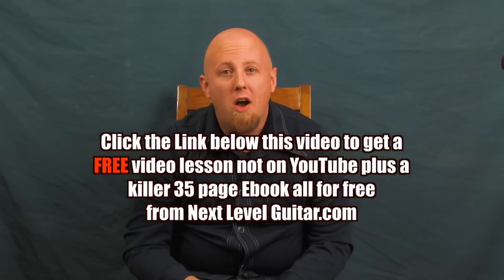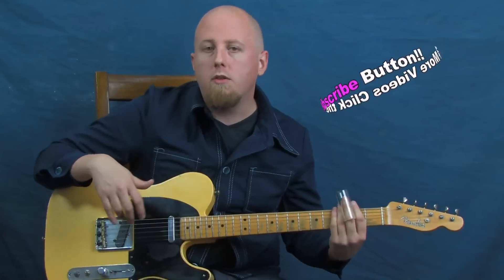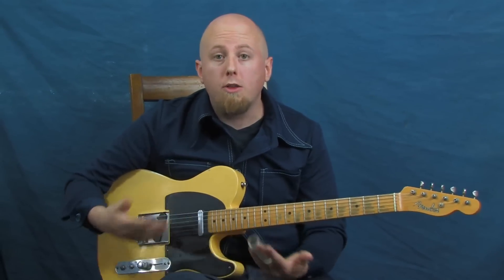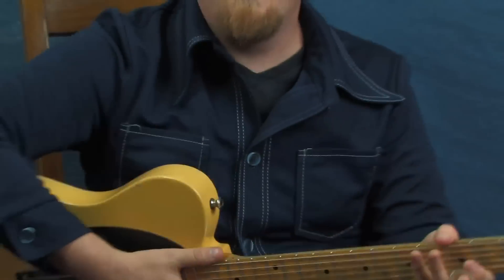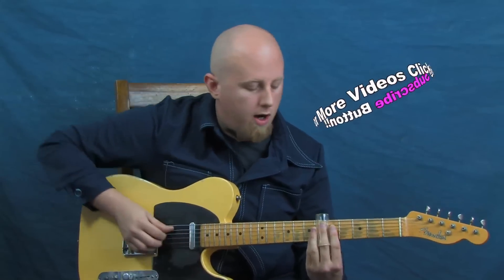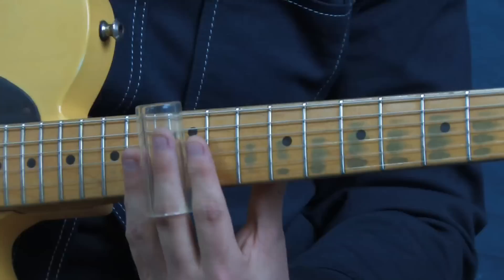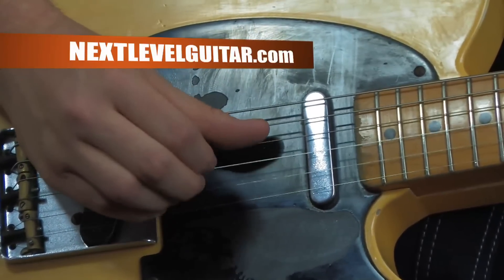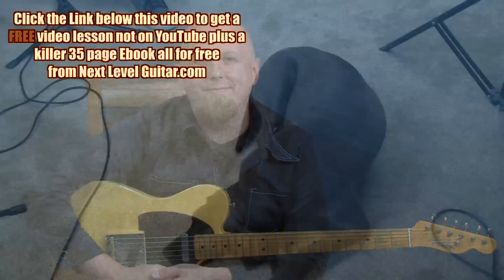Learn Blues Slide electric guitar Ralph Mooney inspired pedal steel licks lesson on Telecaster